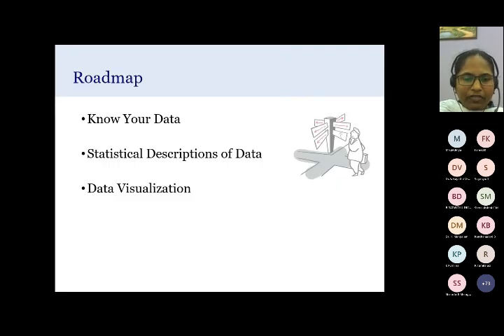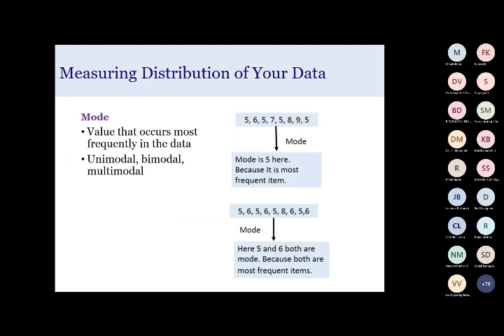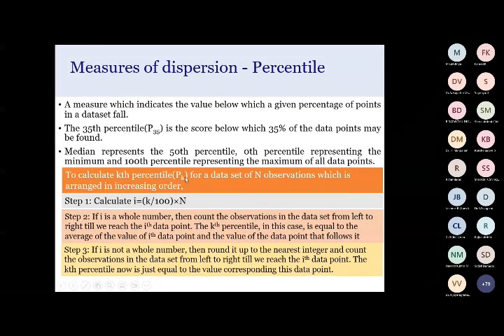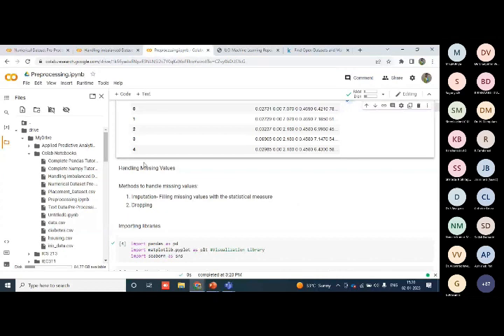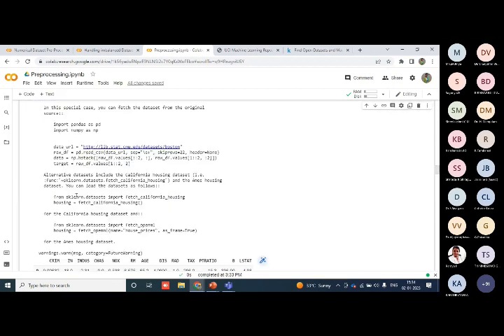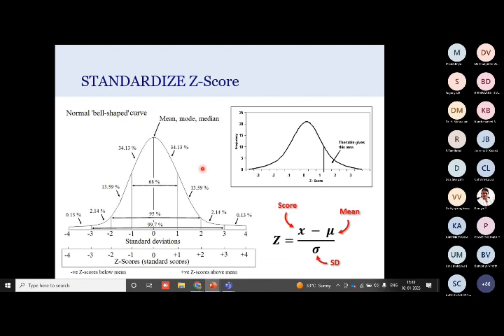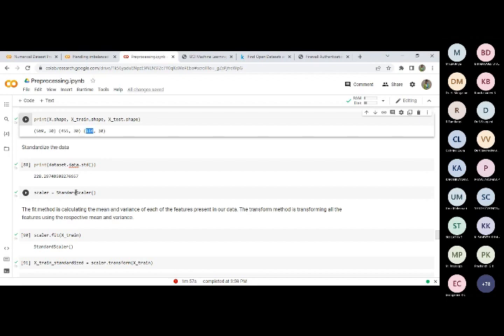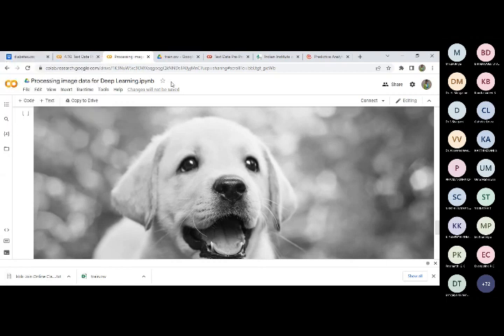Day 1-Session 2: Data Preprocessing Techniques :Dr.C. Selvi IIIT Kottayam